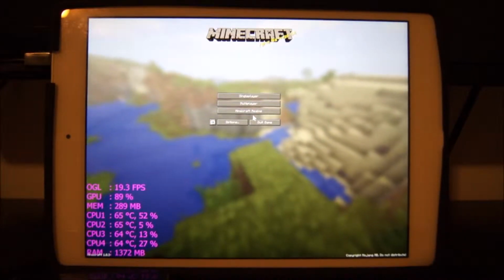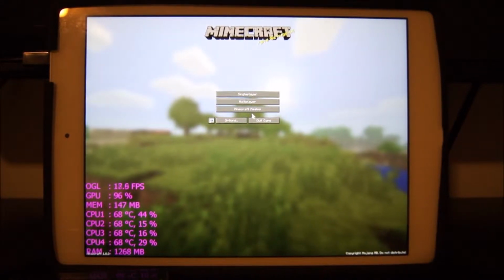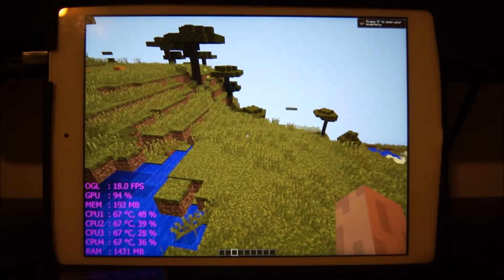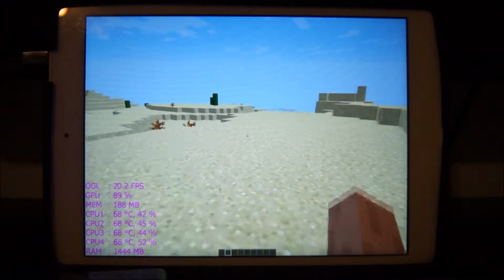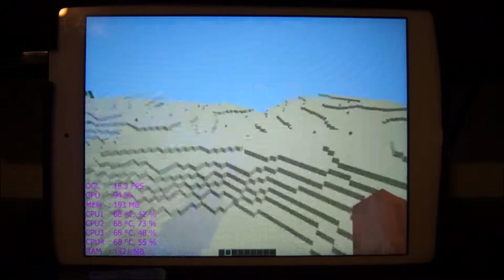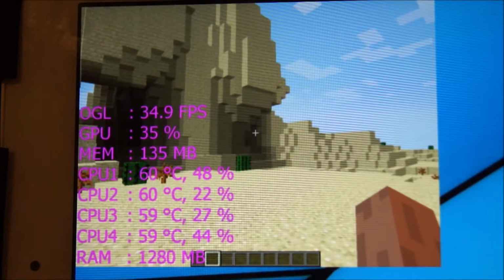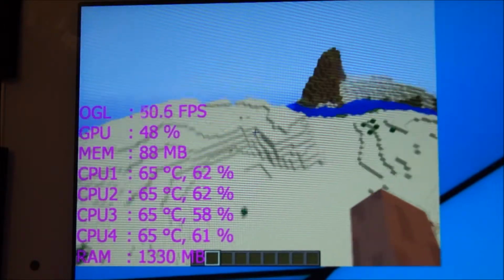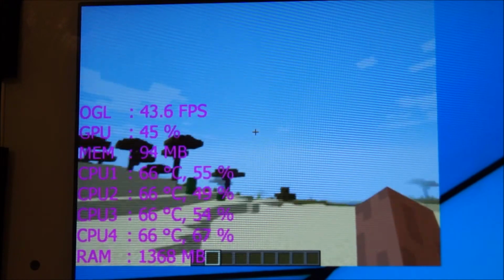ONDA V975W - Gaming - Minecraft - Optifine